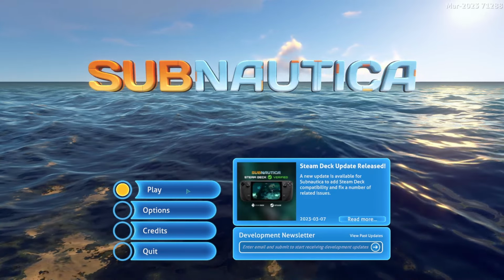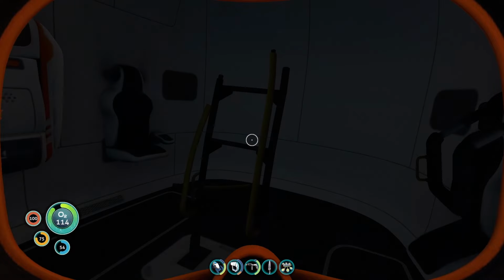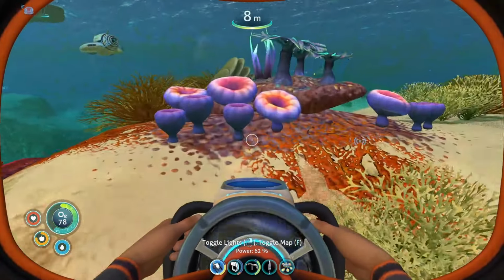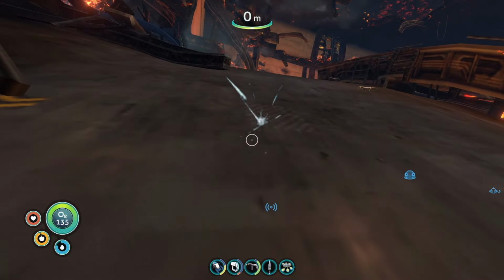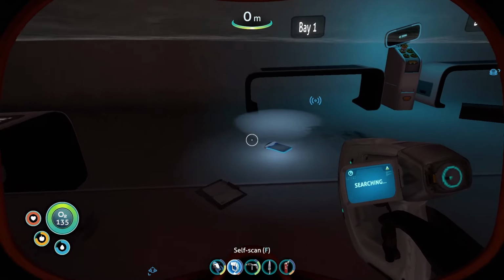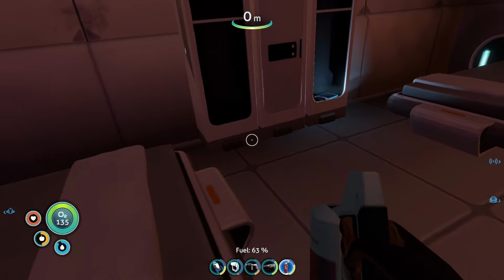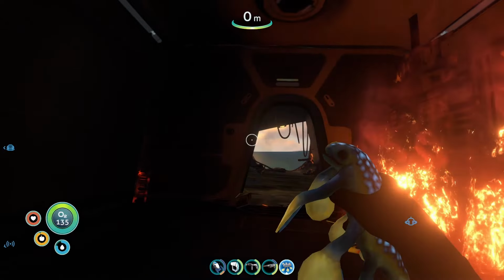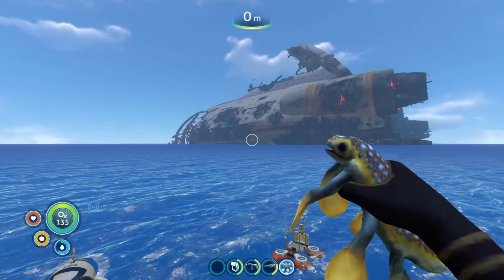Exploring The Aurora - Episode 3 Subnautica